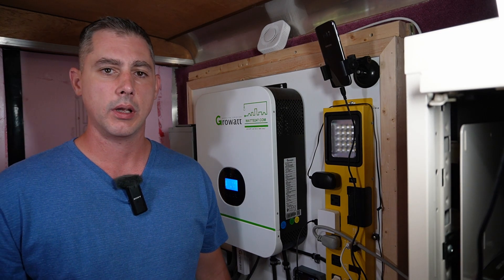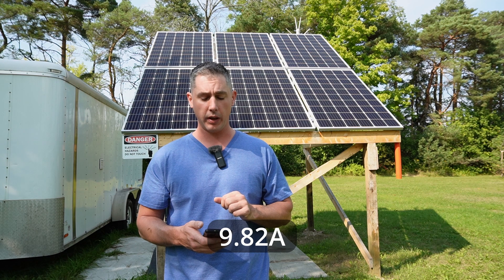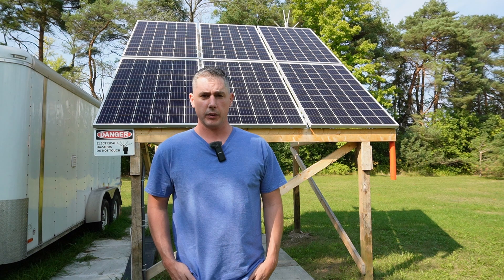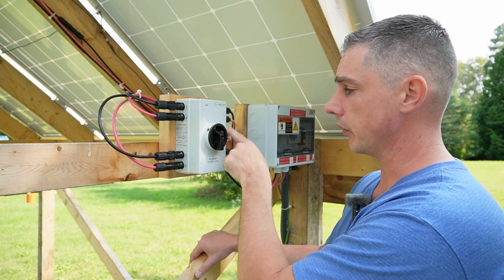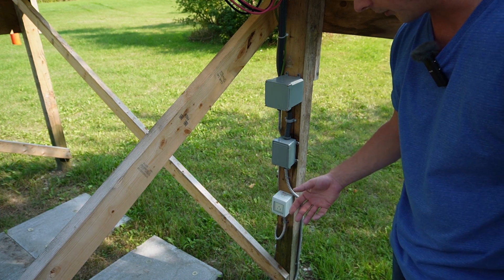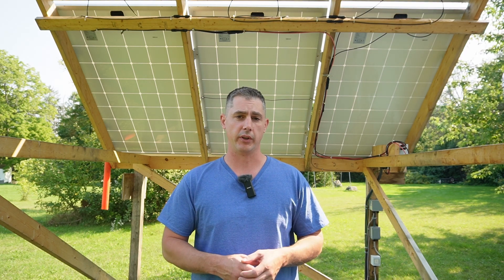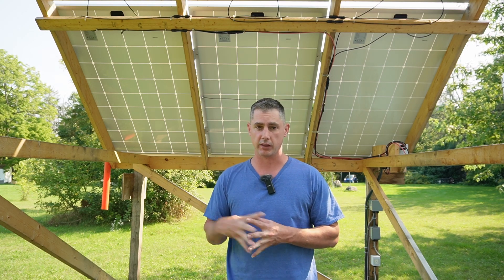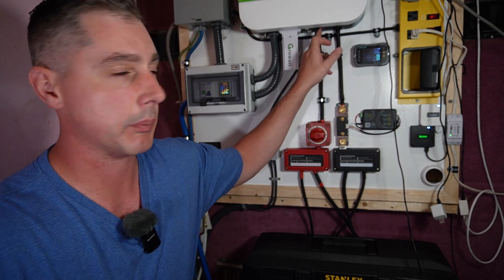How To Set Up A Solar Array